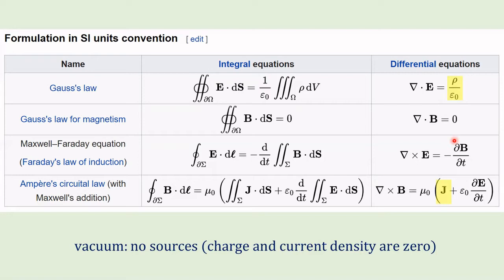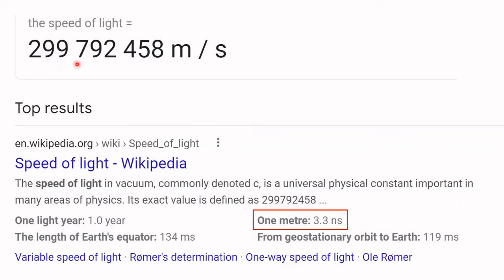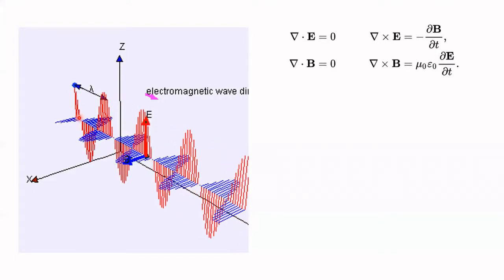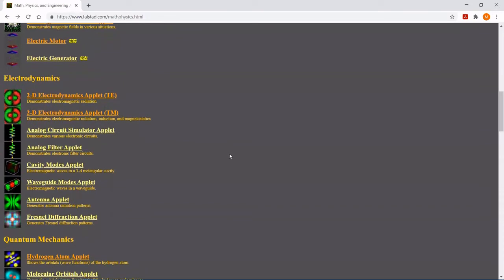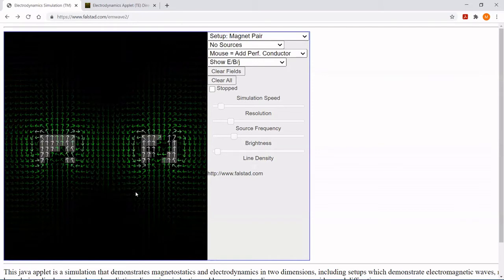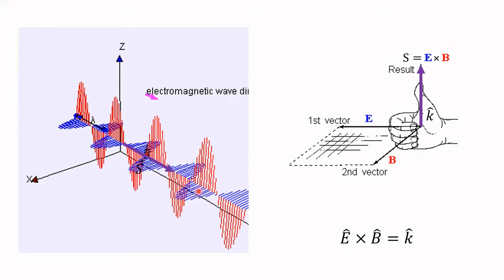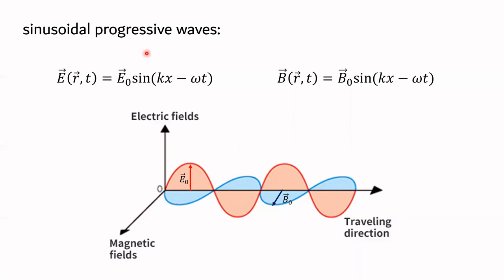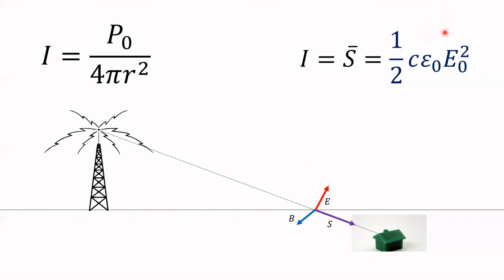Electromagnetic Waves and the Poynting Vector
Manipulation of Maxwell's equations yields the wave equation for E and B fields (details not shown here). Some simulations are used to visualize how a changing B field is associated with a nonzero B field -- and vice versa -- which can explain the outward propagation of a  disturbance in the electromagnetic field. Basic properties of EM waves in vacuum are listed. A dimensionality argument is used to introduce the Poynting vector. The Poynting theorem is illustrated.